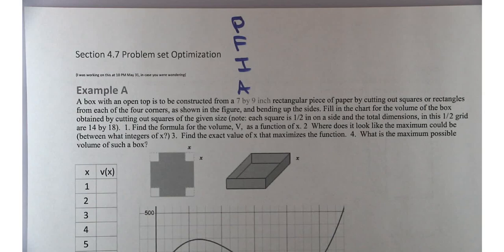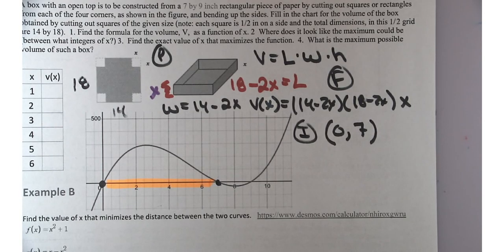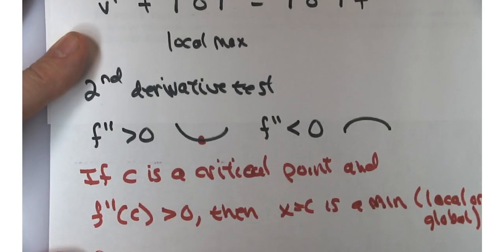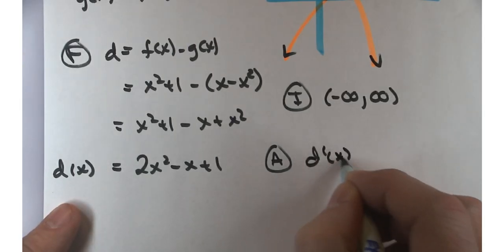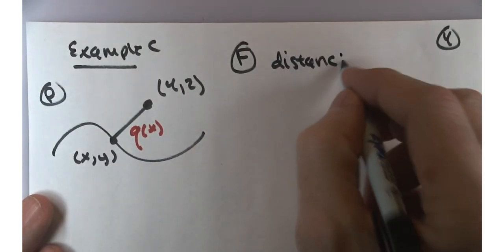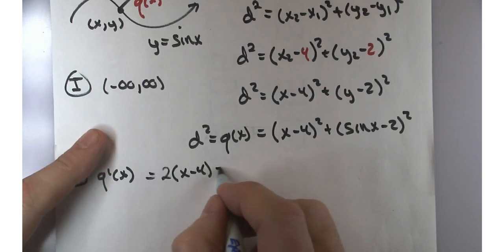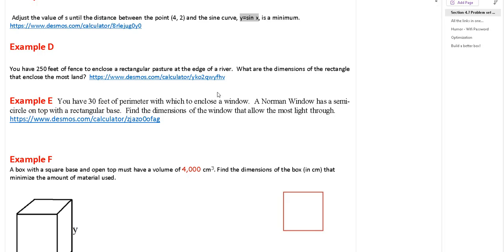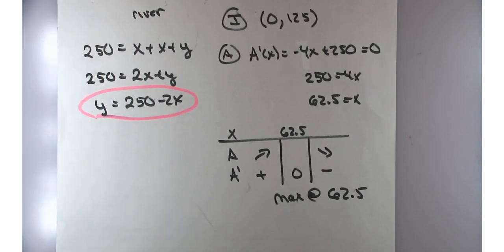Section 4.6 Optimization Part 1 (Winter 2025)